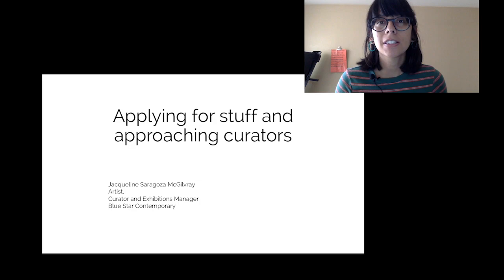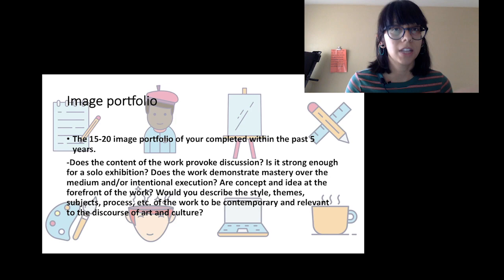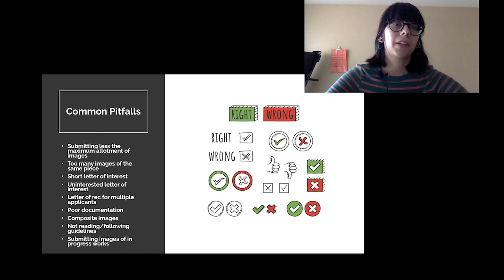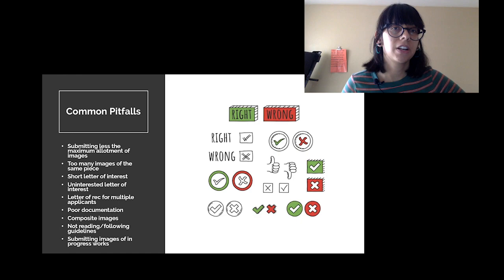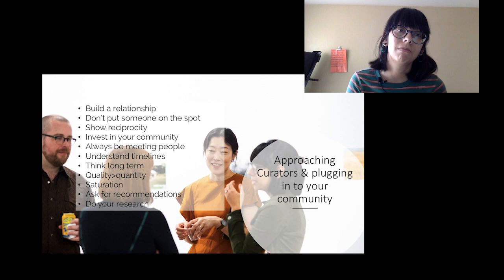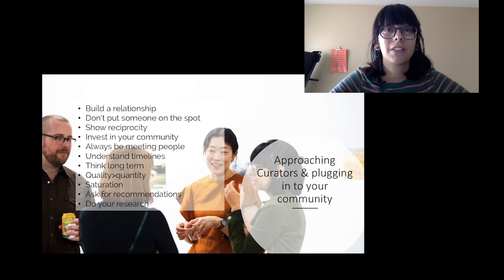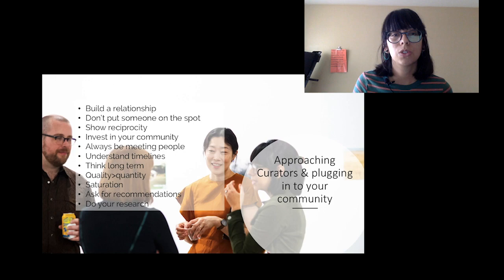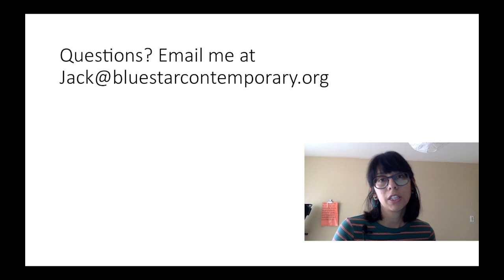Applying for Stuff and Approaching Curators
A session for artists about how to create compelling applications when applying for opportunities and common mistakes. I also touch on approaching curators to share your work and thinking holistically about your role in the art world, both locally and globally. This session is given by Blue Star Contemporary's Curator and Exhibitions Manager, Jacqueline Saragoza McGilvray.

Jacqueline Saragoza McGilvray, BSC’s Curator and Exhibitions Manager, earned her MFA in Photography and Integrated Media from Ohio University and BFA from Texas State University in Photography. McGilvray curates exhibitions individually and works collaboratively with Executive Director Mary Heathcott and community partners for onsite and offsite exhibitions. She developed, produces, and directs Open Studios, BSC’s in-depth documentary series focused on local exhibiting artists. She designed and implemented BSC’s Open Calls for our Berlin Residency Program, Texas Artists, and National/International Artists. She developed the concept and structure of Creative Classrooms, a program that sites working artists into K-8 classrooms, and launched the Novel Ideas Art Book Fair in 2020 and the new video and podcast series The Artist's Digest. As BSC’s curator, McGilvray has organized exhibitions including Fünf, Effort Economy, Spatial Planes, Home Bodies, Novel Ideas, and Wendel White: Manifest. McGilvray is a practicing artist who has exhibited nationally, and is frequently invited to lecture about her work, participate in panels, and act as a juror and guest curator. Prior to BSC she taught photography and foundations courses, worked to research and write about Linda Pace's private collection, and taught and developed curriculum for programs working with foster children with Kids on Campus and refugee youth through Borderland Collective.